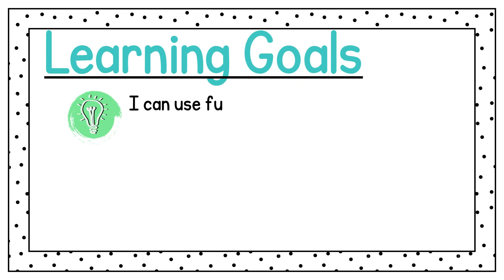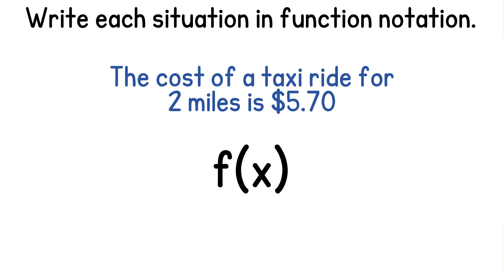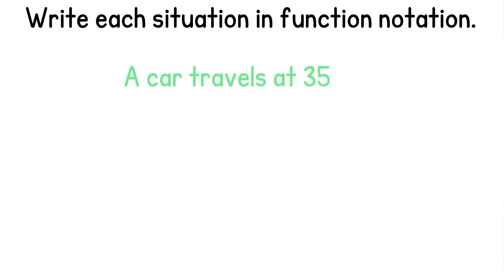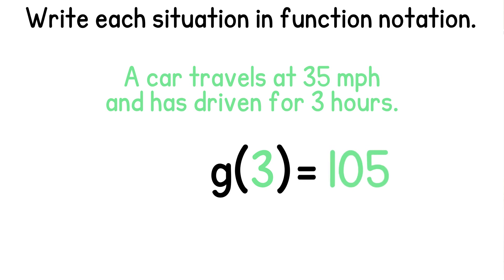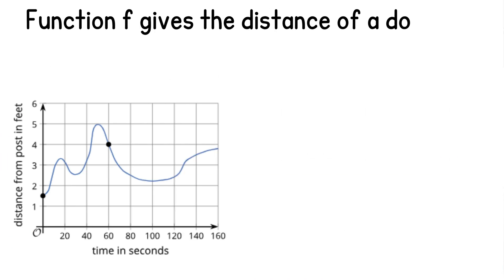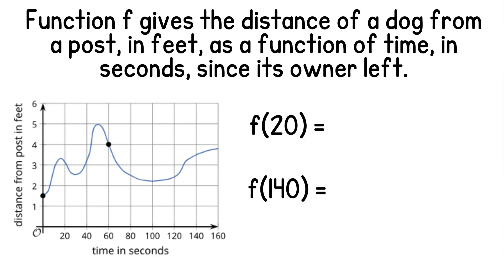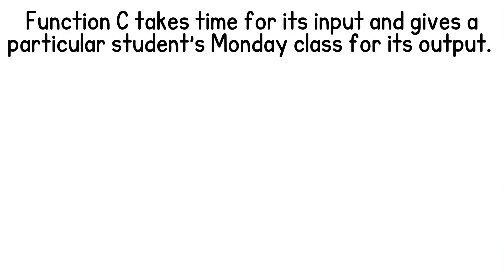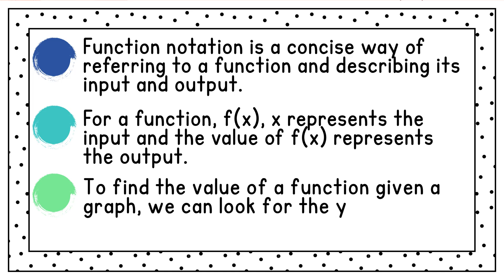Function Notation Made Easy | How to Read and Use f(x)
Confused by function notation like f(x)? In this video, we’ll break it down so it makes sense! Learn how to read, write, and evaluate functions using function notation, and see how it's used in equations and real-world problems.

📊 What You’ll Learn:
✔️ What function notation means and how to read it
✔️ How to evaluate functions using input values
✔️ How function notation connects to tables, graphs, and equations
✔️ Real-world examples of using f(x)

By the end of this lesson, you’ll feel confident using function notation in your math work!